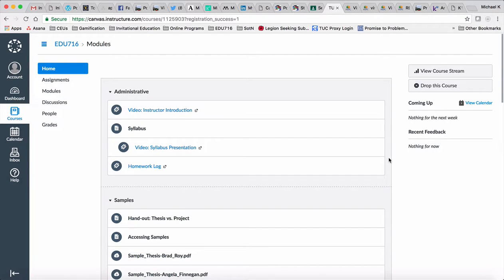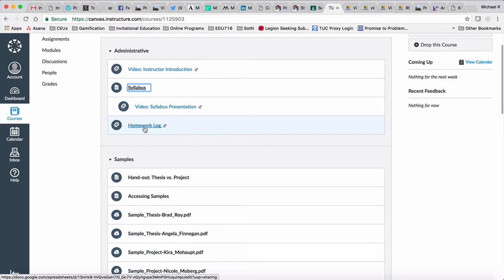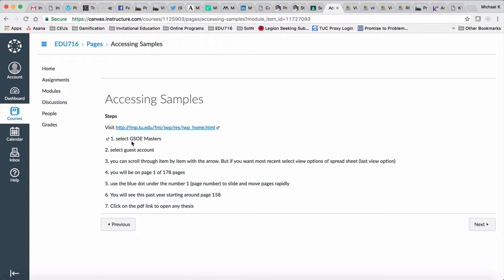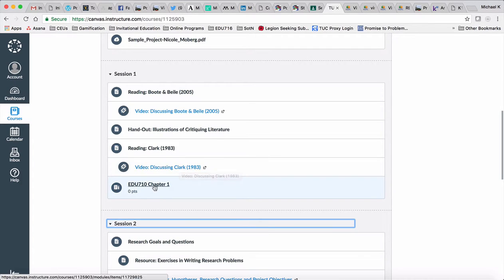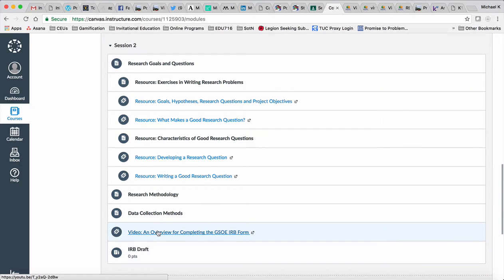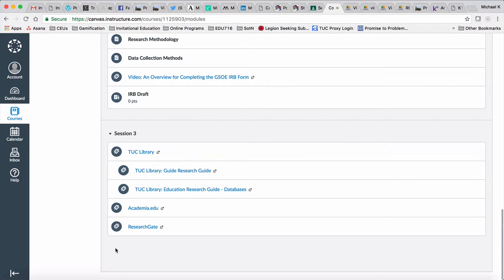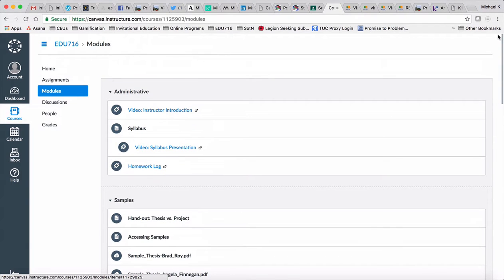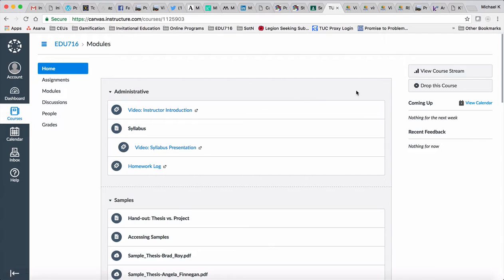EDU716 - Navigating Canvas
A quick video to show you how to navigate around in Canvas.